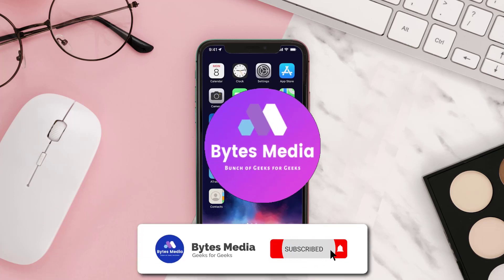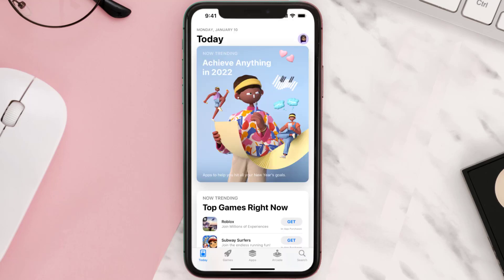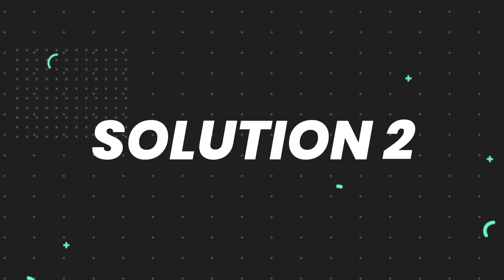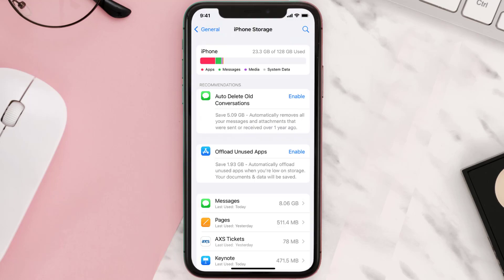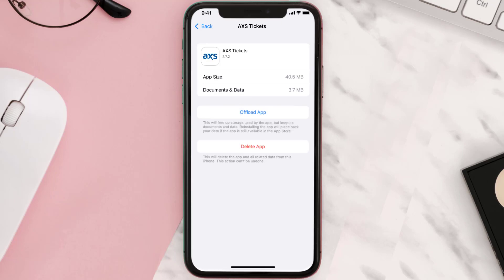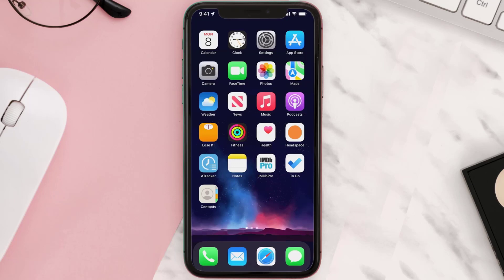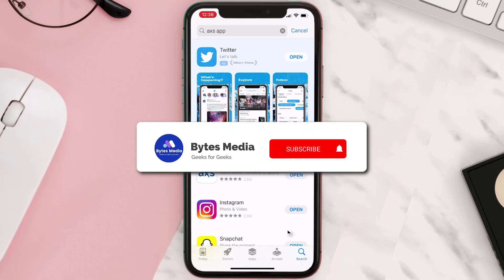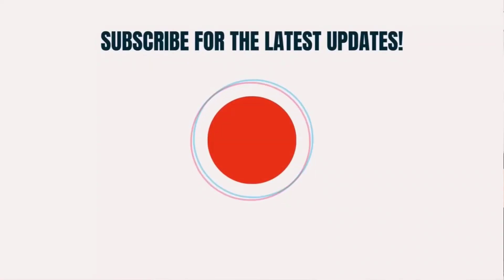AXS App Not Working: How to Fix AXS Tickets App Not Working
In this video, I'll show you How to Fix AXS App Not Working. This is the easiest and fastest way to Fix AXS Tickets App Not Working. Make sure you watch until the end of this video to find out How to Fix AXS Tickets App Not Working on Android and iPhone. These methods work on Android as well as iOS 11, iOS 12, iOS 13 and iOS 15. Hope you enjoy!

Video Parts:
00:00 Intro: How to Fix AXS App Not Working
00:07 1.Solution: Update AXS Tickets App
00:26 2.Solution: Clear AXS App cache files
00:55 3.Solution: Delete and Reinstall AXS Tickets App
01:17 Outro: Ending

Topics Covered:
Bytes Media
how to
how to fix
axs app not working
axs oops something went wrong
axs mobile app
axs app not downloading
axs login not working
is axs down right now
axs payment not working
axs tickets not showing up
axs app crashing
axs
axs app
axs ticket app not working
how to accept tickets on axs app
why can't i see my tickets on axs
how to sell ticket on axs app
how to transfer ticket on axs app
how to add axs tickets to apple wallet
app crashing